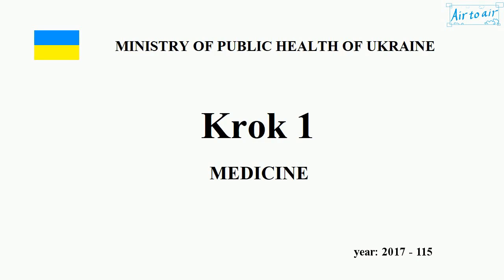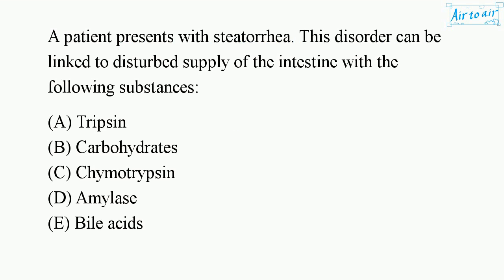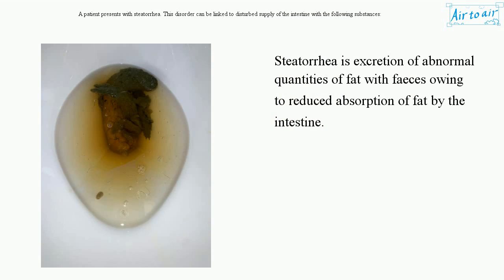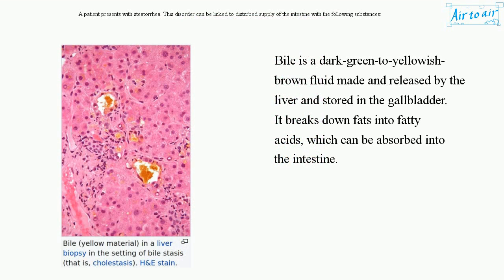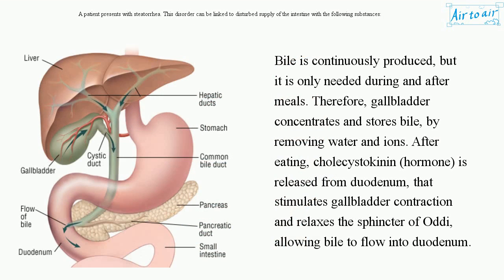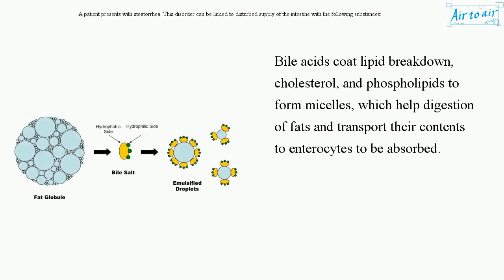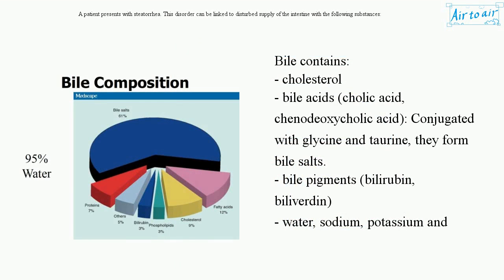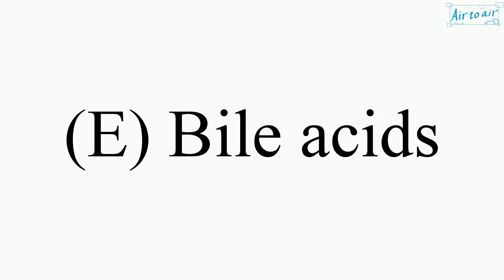[ Krok 1 Medicine ] Year: 2017 - 115 (Ministry of Public Health of Ukraine)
A patient presents with steatorrhea. This disorder can be linked to disturbed supply of the intestine with the following substances:

Amylase
Bile acids
Carbohydrates
Chymotrypsin
Tripsin